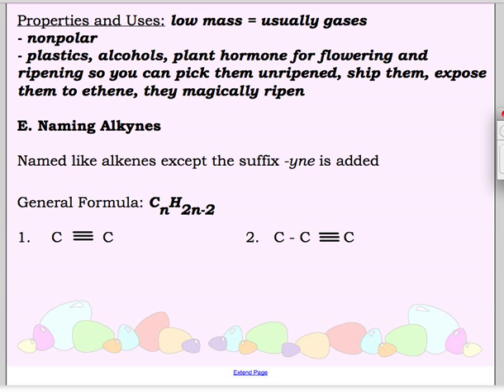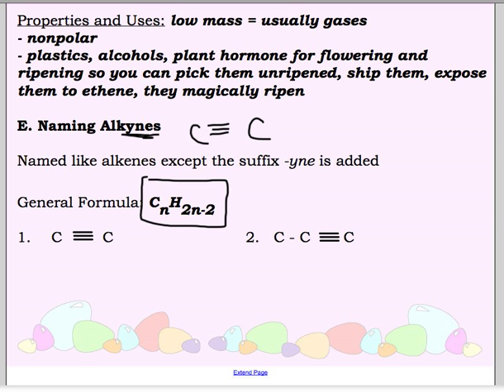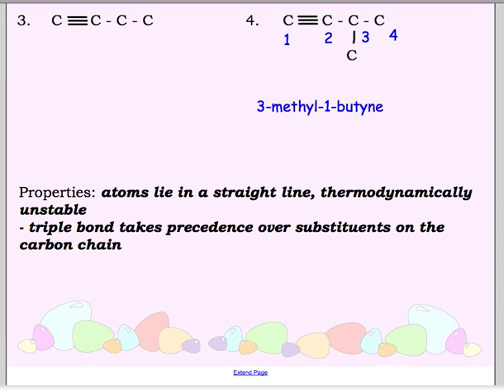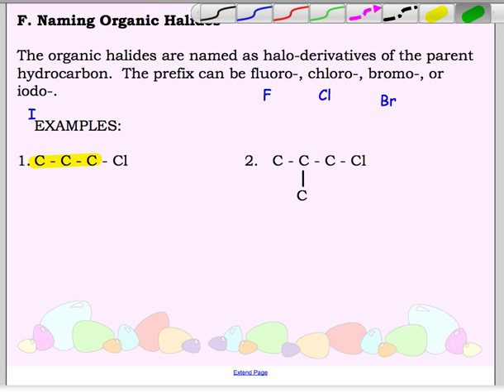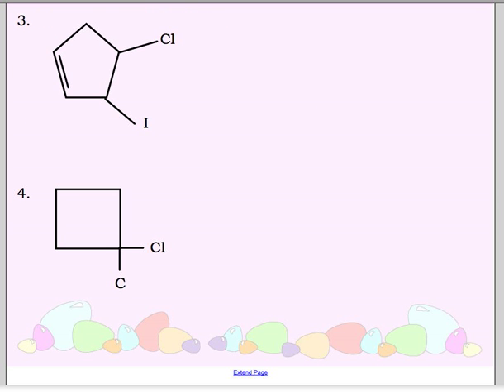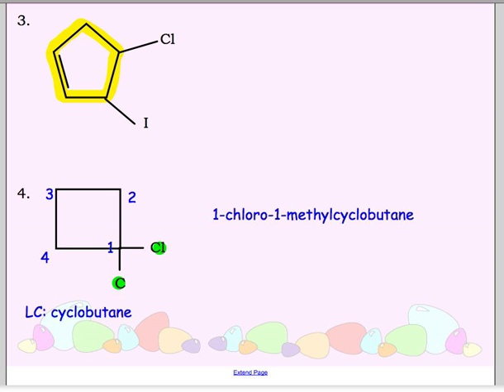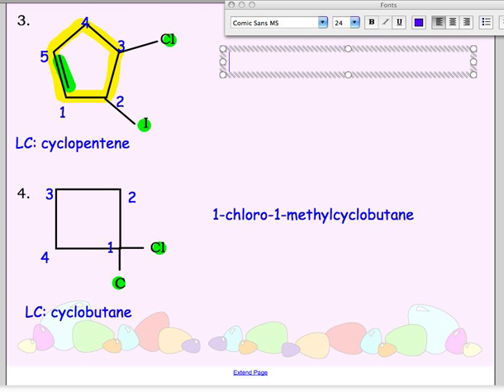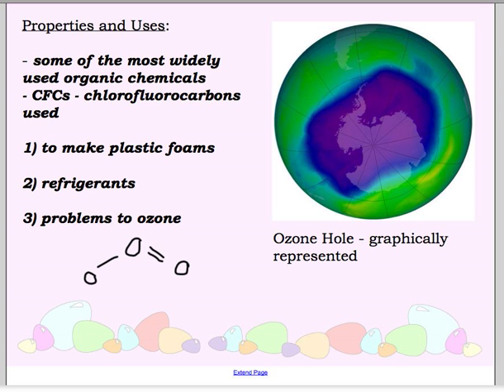Chapter 2 - VIDEO 14 - Alkynes and Organic Halides